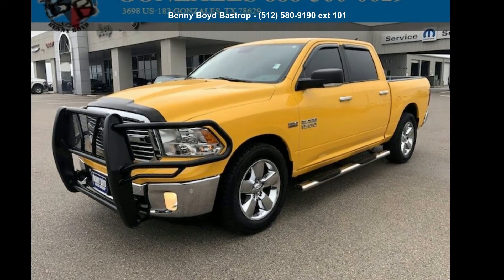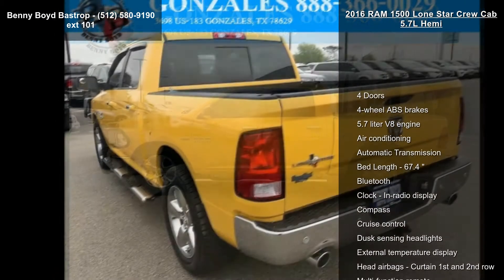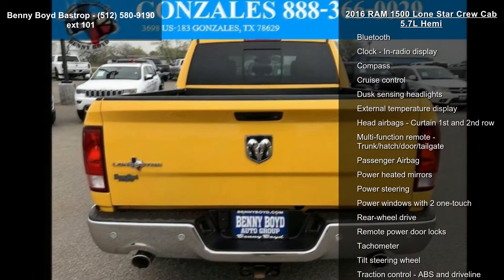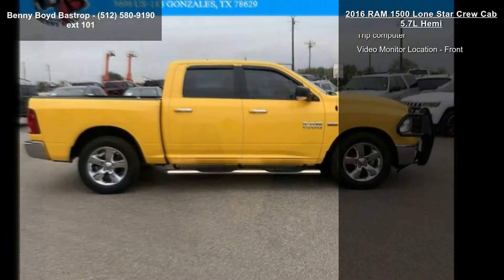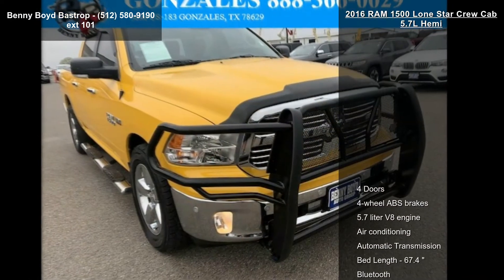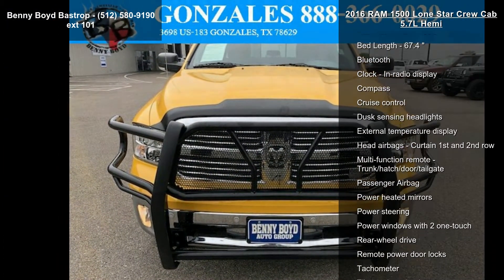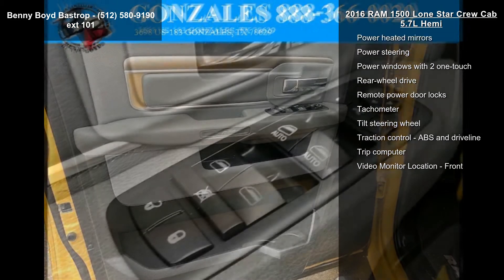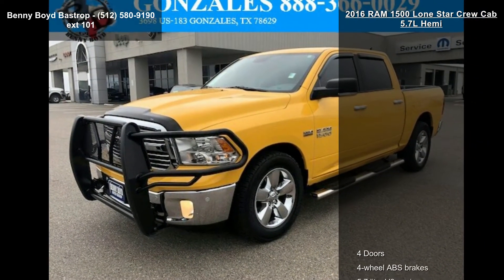2016 RAM 1500 Lone Star Crew Cab 5.7L Hemi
New Arrival*** Priced below NADA Retail!!! Bargain Price!!! Biggest Discounts Anywhere. Internet Deal on this notable Vehicle** Look!! Look!! Look!! Less than 42k miles!!! You don't have to worry about depreciation on this tip-top 2016 RAM 1500 Lone Star Crew Cab 5.7L Hemi!... In these economic times, a terrific vehicle at a terrific price like this 1500 is more important AND welcome than ever!!! Safety equipment includes: ABS, Traction control, Curtain airbags, Passenger Airbag, Dusk sensing headlights...Other features include: Bluetooth, Power locks, Power windows, Auto, Air conditioning...

Benny Boyd was built with one mission - Provide amenities to guarantee customer satisfaction before, during, and after the sale of our great cars, trucks, and SUVS.